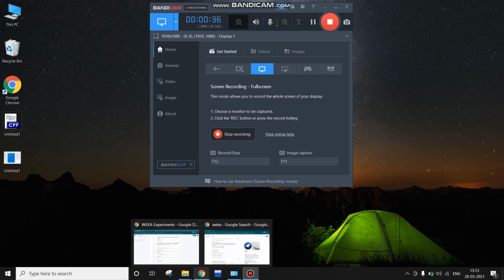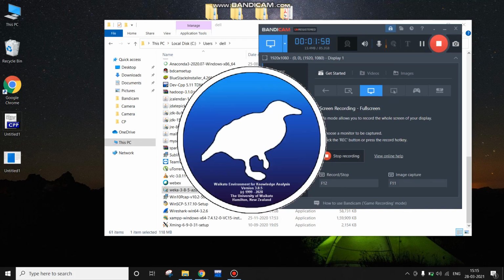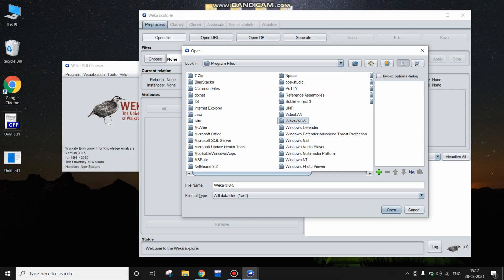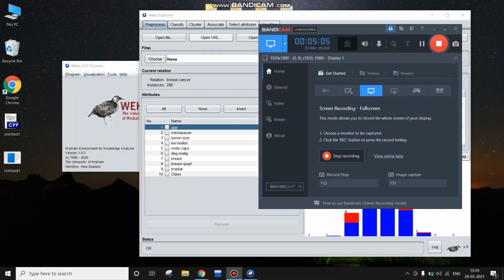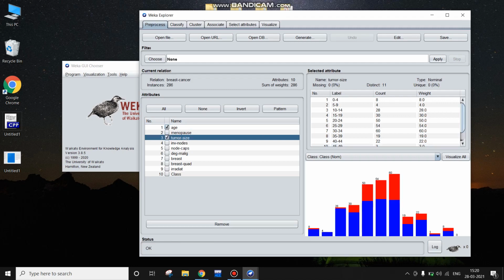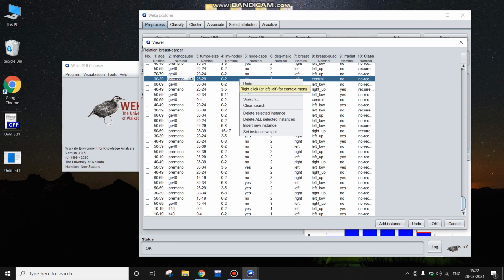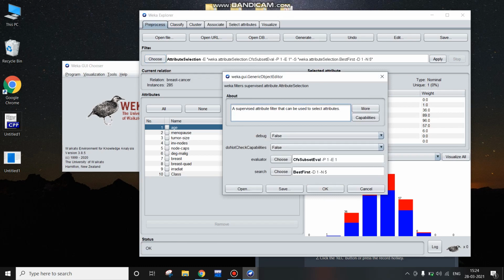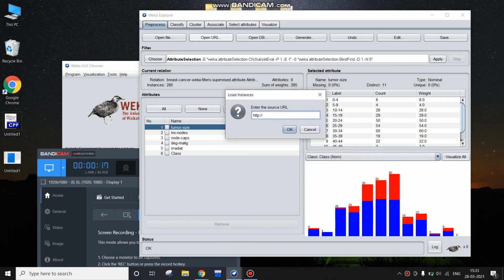WEKA Introduction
WEKA, an introduction presented by Harshkirat Singh (11710221).